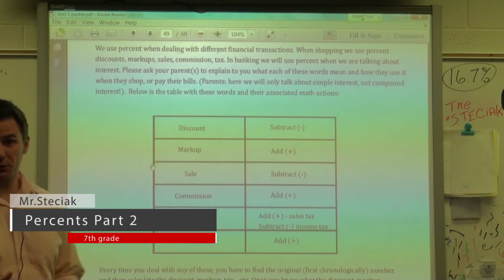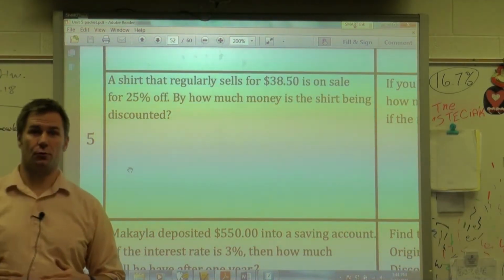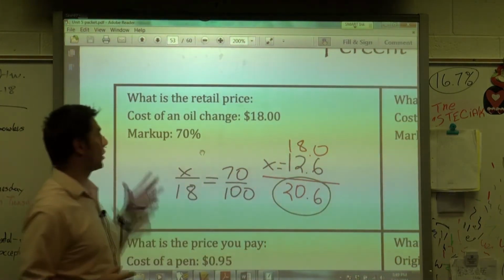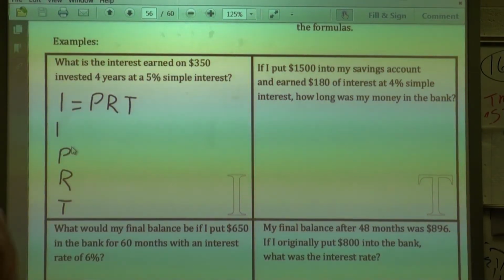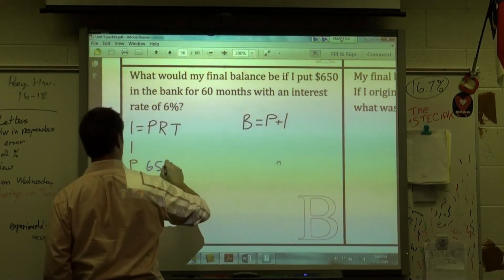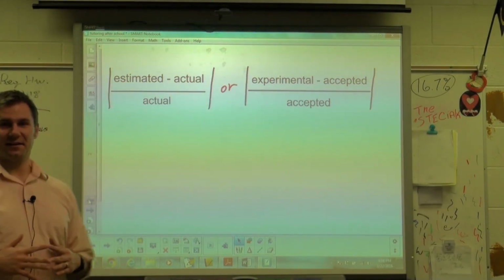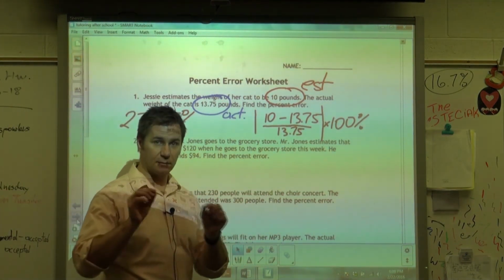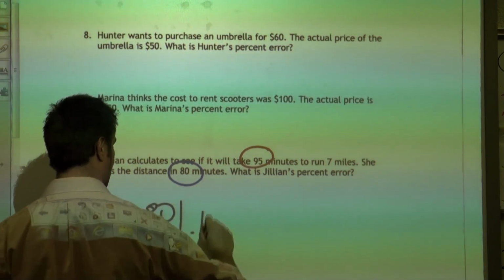Steciak percents Pt. 2